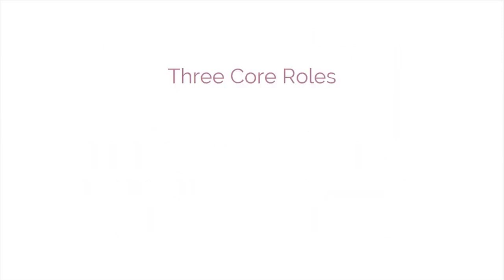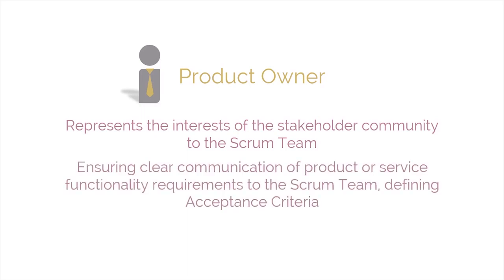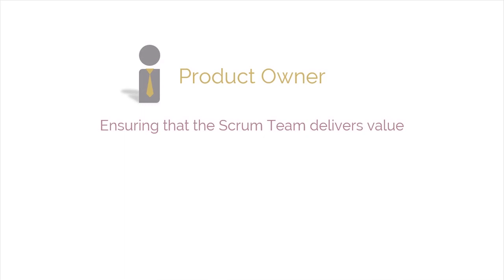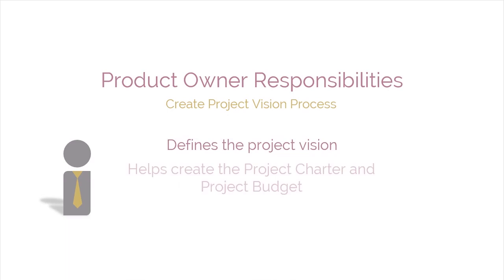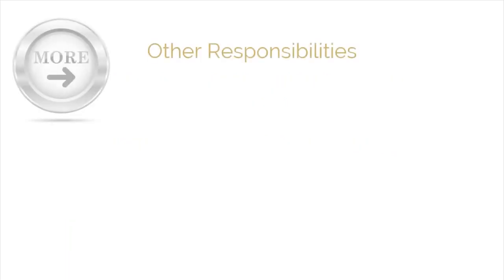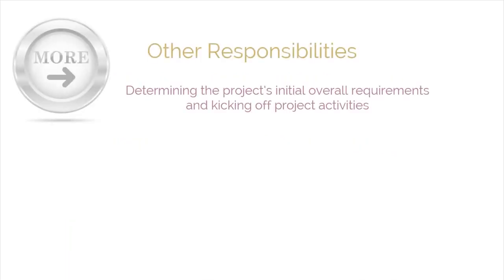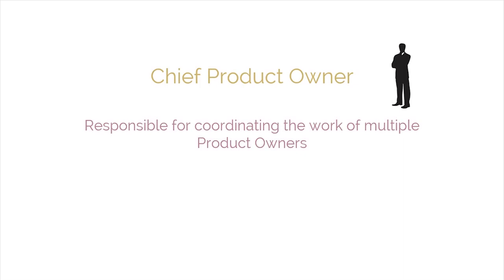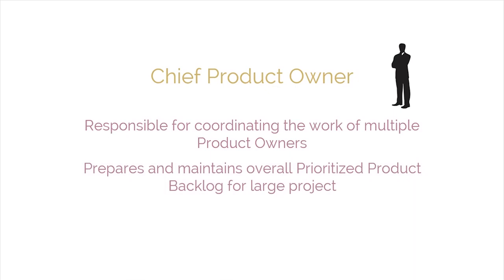Describe the role of the Scrum Product Owner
The Third module is the Product Owner. This section highlights the key responsibilities of the Product owner in relation to a Scrum project.